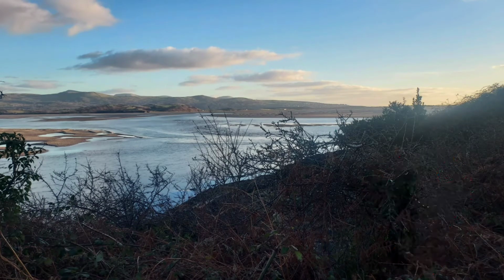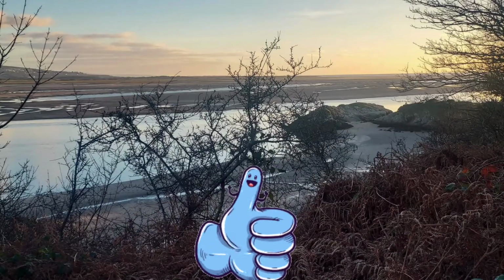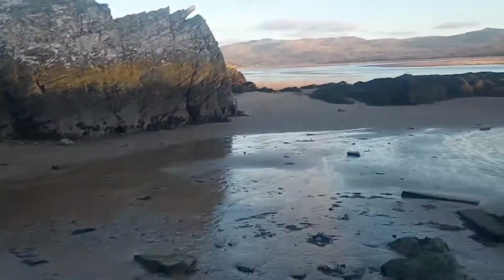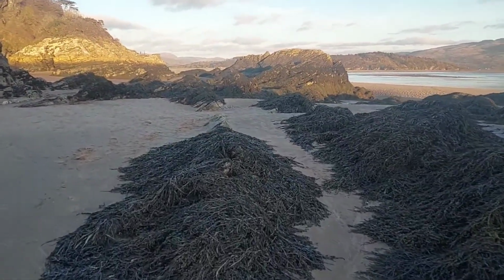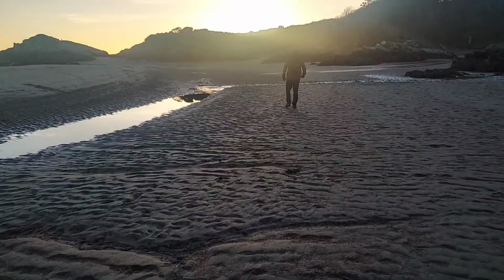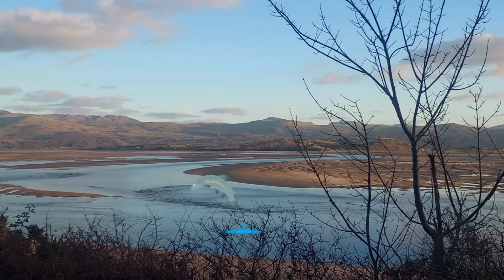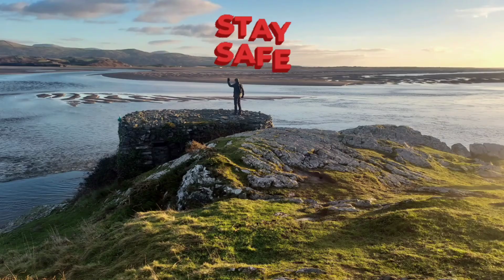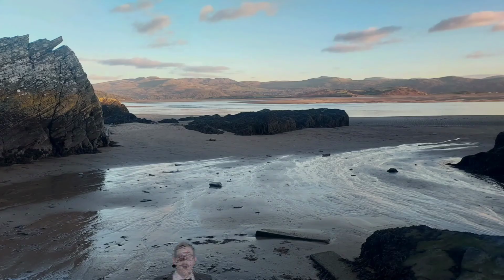BORTH Y GEST LLYN PENINSULA. ONLY COAST IN WORLD CIRCLING ENTIRE COUNTRY + Learn Welsh With Anna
Join Anna & Alf today as they walk part of  THE WALES COAST PATH on The LLYN PENINSULA and stop off at BORTH Y GEST which is a VICTORIAN STYLE  VILLAGE near PORTHMADOG in NORTH WALES UK overlooked by the soaring crags of MOEL Y GEST .

The views from BORTH Y GEST are spectacular and probably  unrivalled by any other seaside village in WALES.

THE WALES COAST PATH runs all around the coast of Wales and is 870 miles long.
IT IS THE FIRST DEDICATED COAST PATH IN THE WORLD TO COVER THE ENTIRE LENGTH OF A COUNTRYS COASTLINE

In todays video Anna teaches these Welsh words.

Wales Coast Path
Sea
Steps
Sand
Borth Y Gest
Rocks
Walking
Sniffing
Sunset
Sun
Shoe
Shoes
Tree
Walking on the sand

WE ARE UPLOADING VIDEOS ON DIFFERENT DAYS AND TIMES FOR THE TIME BEING SO PLEASE BEAR WITH US!